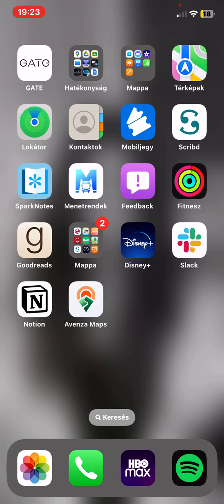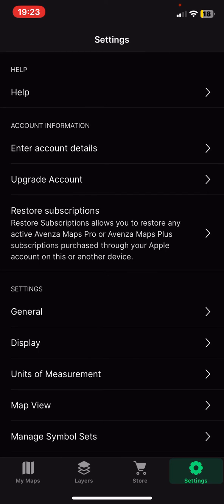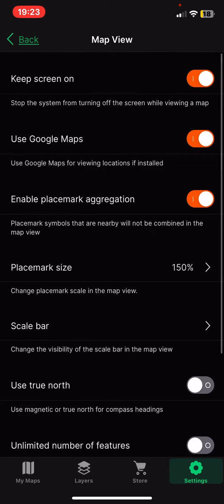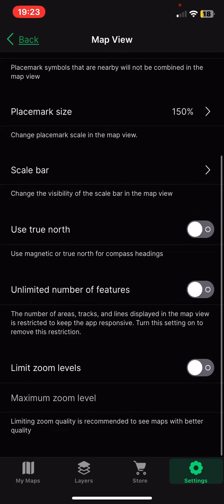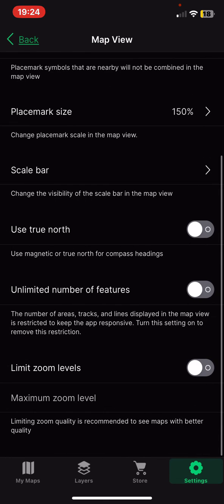How to set the scale bar in Avenza Maps?